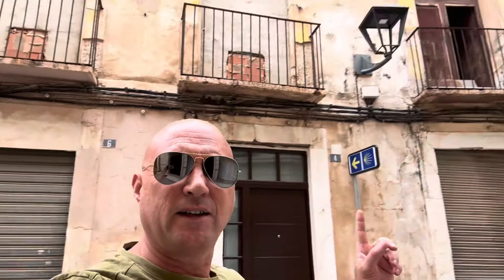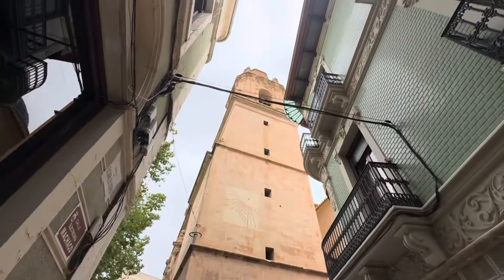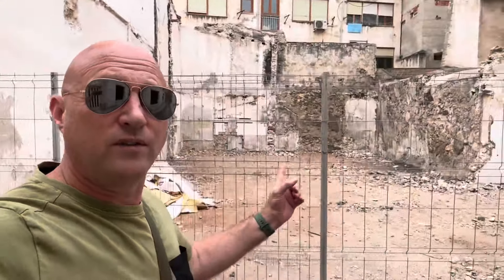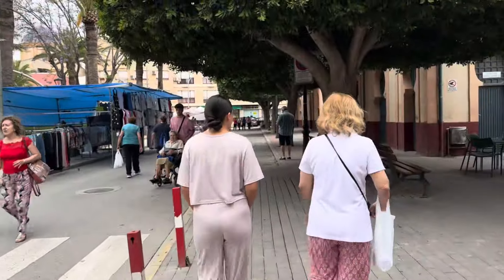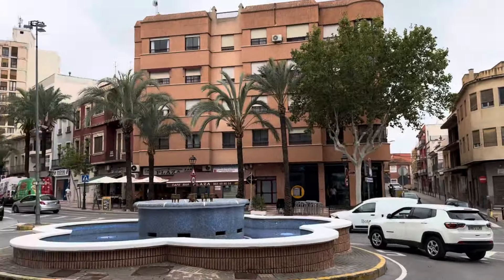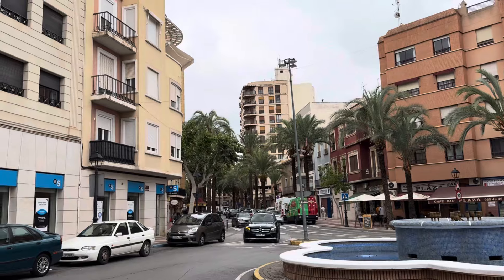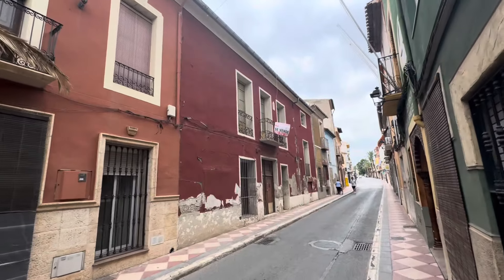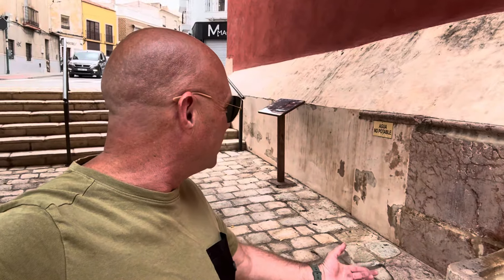I found a €27000 town house in Spain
I found a €27000 townhouse in Spain.
 In this vide,o Barry is back looking for Cheap Property in Spain. Ye,s Property in Spain Under 50,000 Euros.

Can he find the Location for the Cheap Property in Spain?